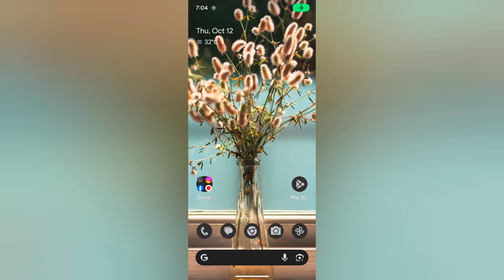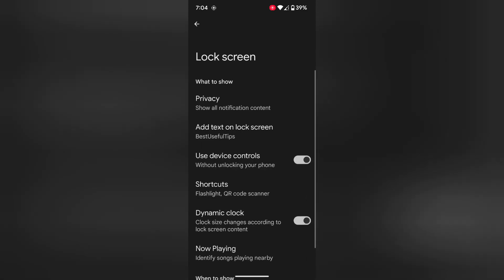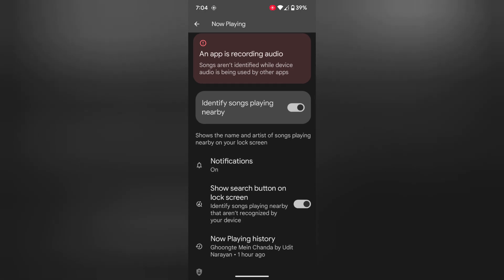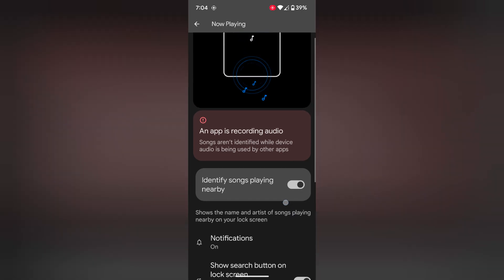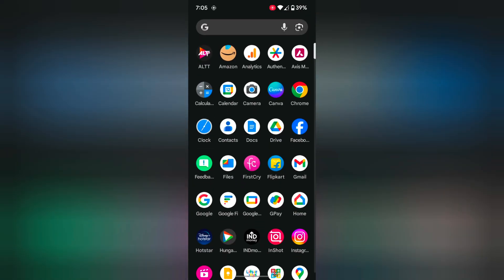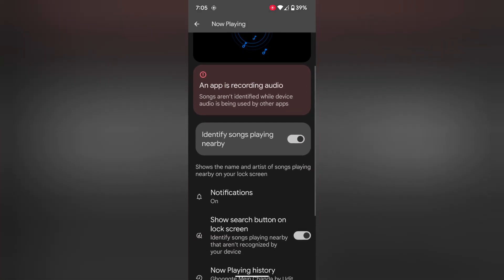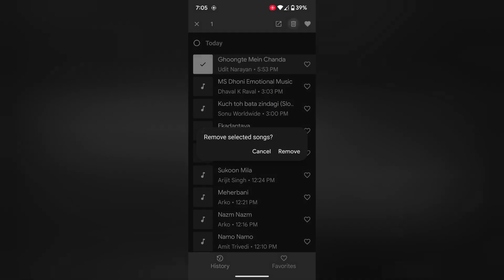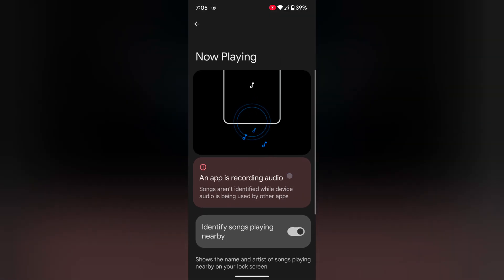How to Use Now Playing on Pixel 8 and Pixel 8 Pro | View and Delete Now Playing History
How to Use Now Playing on Pixel 8 and Pixel 8 Pro. You can enable now playing on Pixel 8 Pro to identify songs play nearby you. View the artist and song name on the lock screen on your Google Pixel devices. Also, view now playing history on the Google Pixel 8 series. Anytime delete now playing history on Pixel devices.

More Queries:
How to Use Now Playing on Pixel 8 and Pixel 8 Pro
How to Use Now Playing on Google Pixel 8
How to Use Now Playing on Pixel 8 Pro
Enable now playing on Pixel 8 Pro
How to Turn on now playing in Google Pixel 8
how to use now playing on pixel
Pixel 8 Now Playing Feature
View now playing history on Google Pixel 8 Pro
Delete now playing history on Google Pixel 8 Pro
how to turn now playing on on pixel 8
turn now playing on on google pixel 8
how to turn now playing off on pixel 8
how to set up the now playing feature on a Google pixel 8 Pro
how to set up the now playing feature on a Google pixel 2024
how to set up the now playing feature on a Google pixel
how to set up the now playing on a pixel 2022
How to Install Google Now Playing on Samsung Galaxy Phones
Google Pixel

Google Pixel 8 Pro (USA):
Google Pixel 8 (USA):